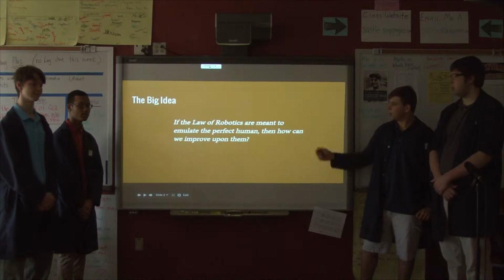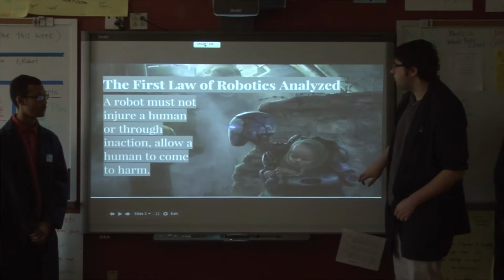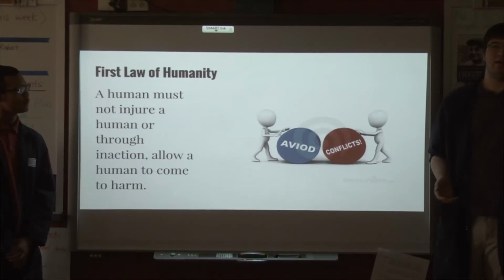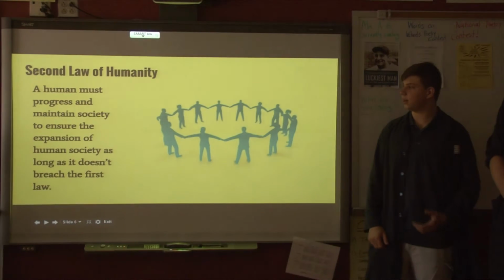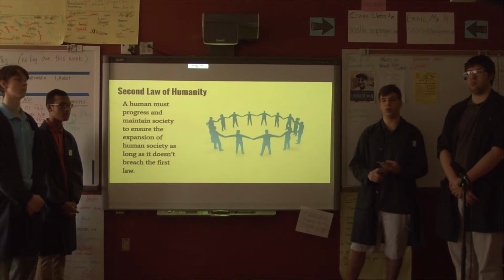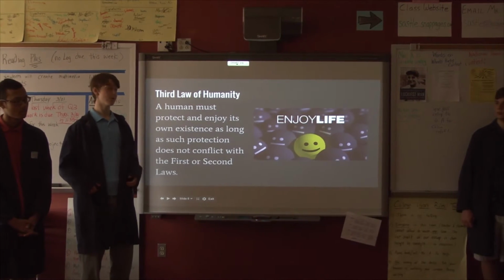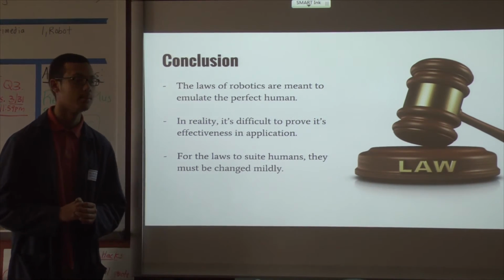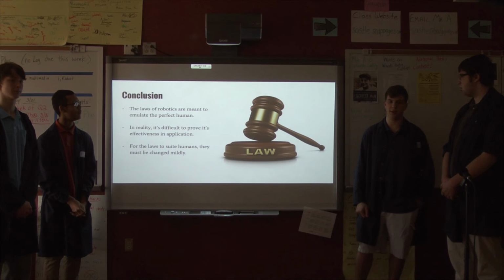I, Robot Presentation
Sorry about the sound.